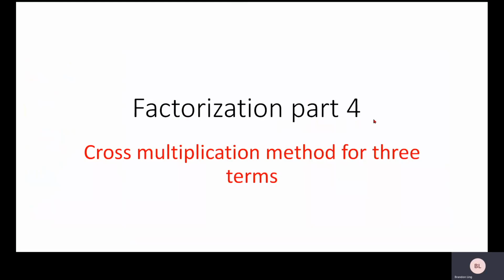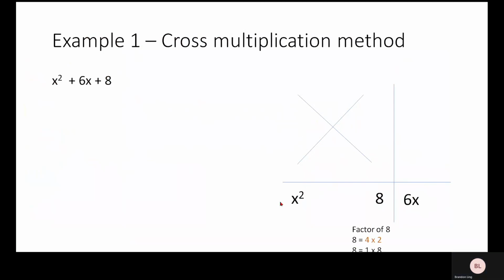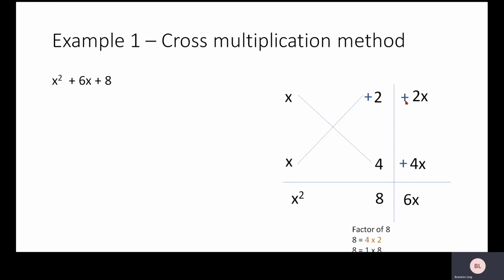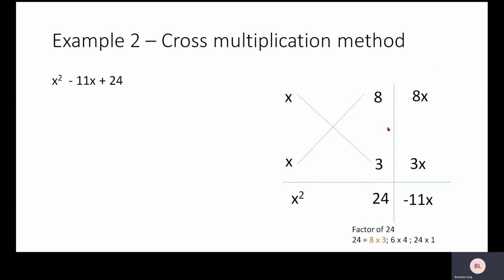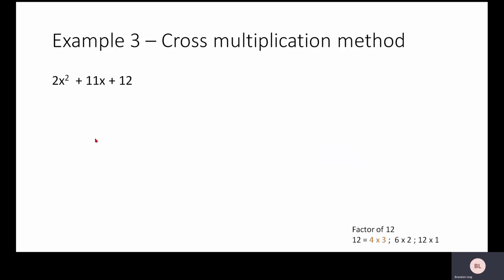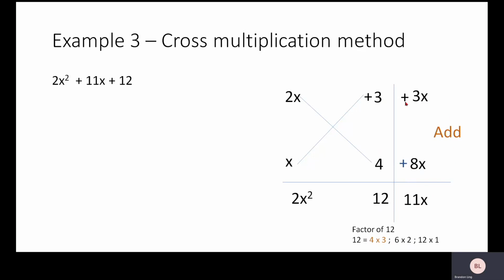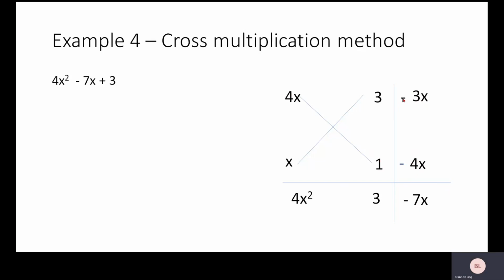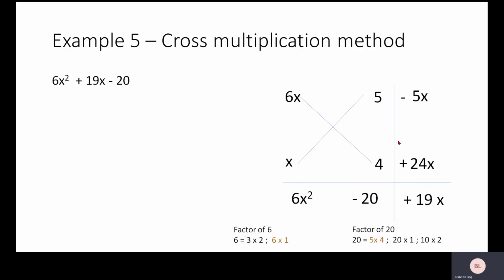Factorization part 4 - Cross multiplication method (3 terms)